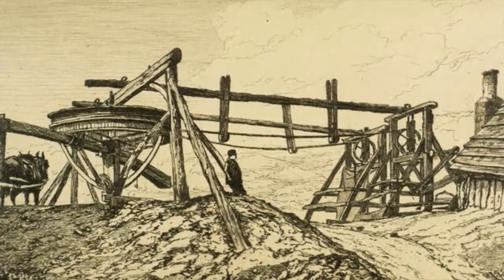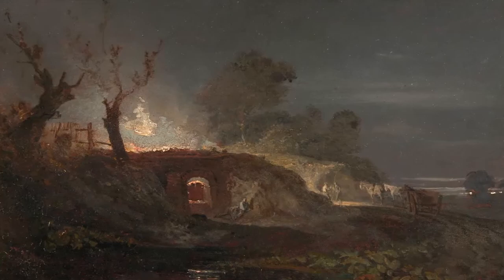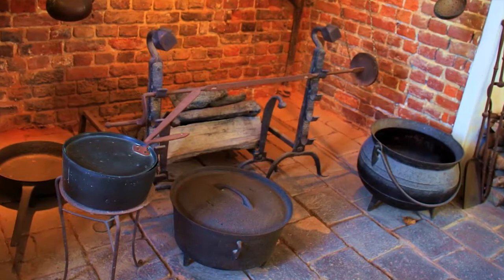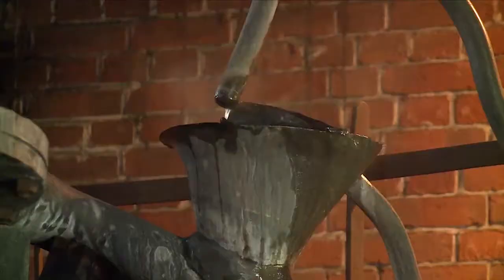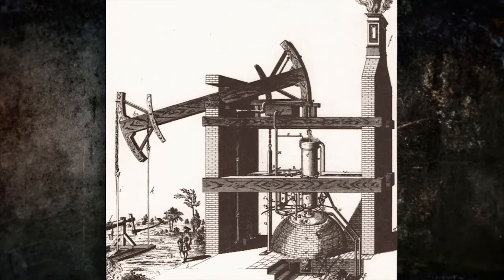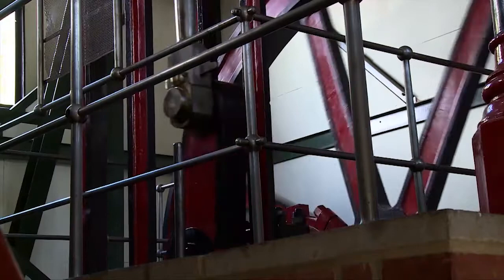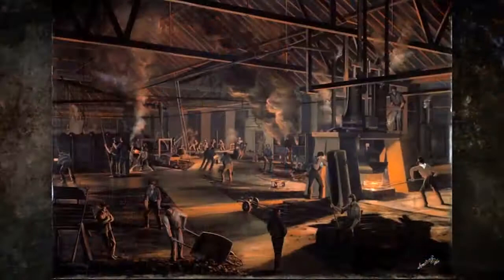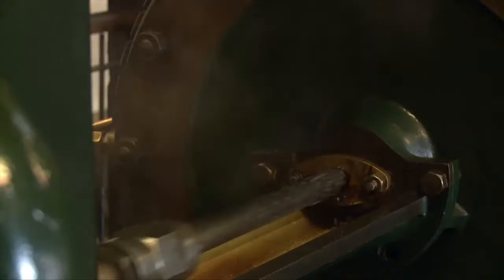Coal, Iron, and Steam: The Industrial Revolution Takes Off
Early innovators trying to find a better way to make iron and mine coal sparked the Industrial Revolution in Great Britain.